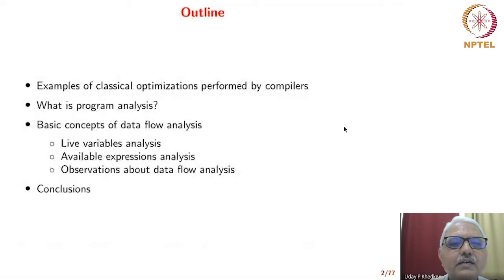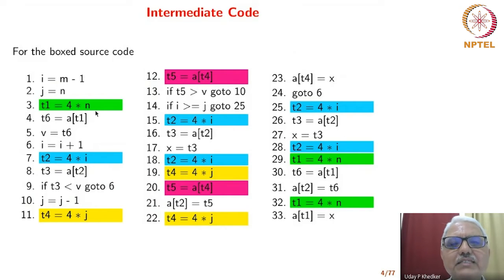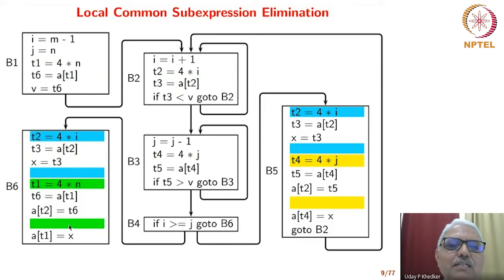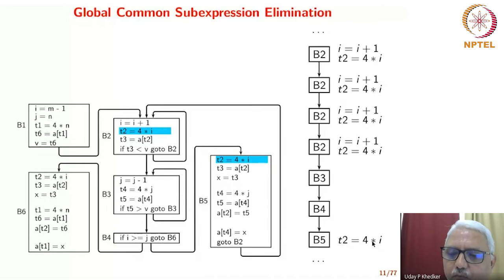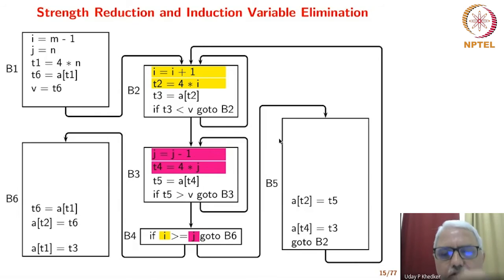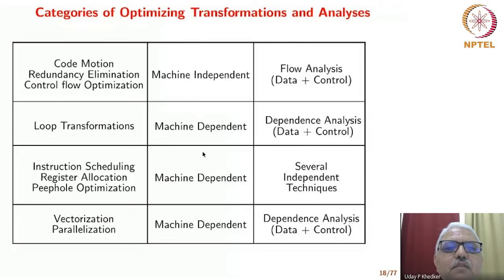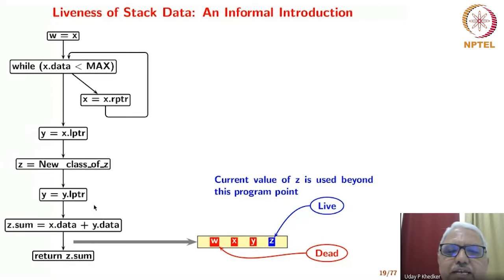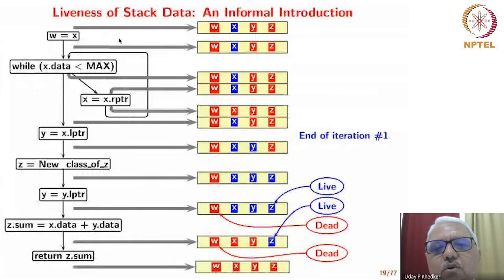Polyhedral Compilation and Loop Optimizations - Classical Optimization